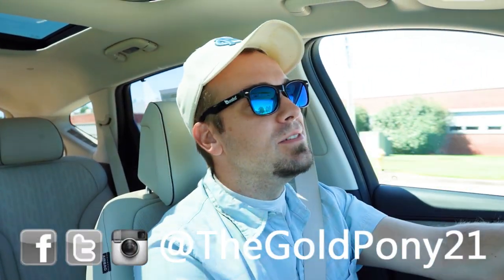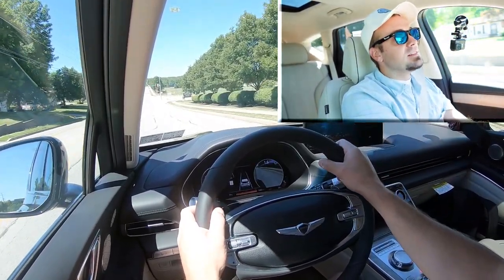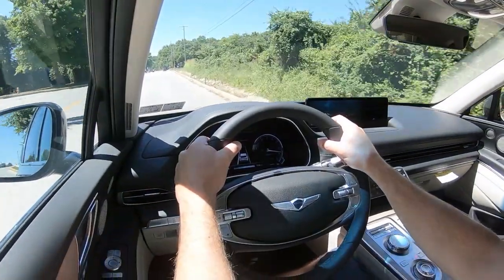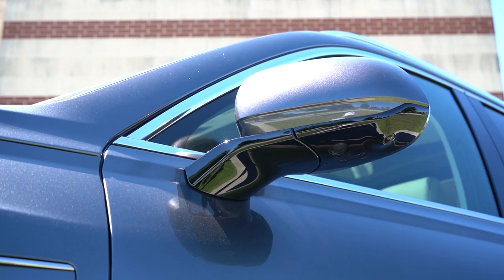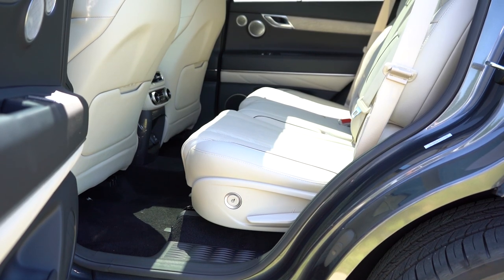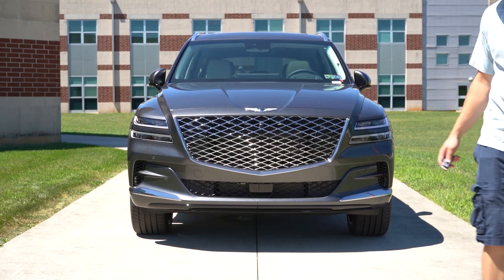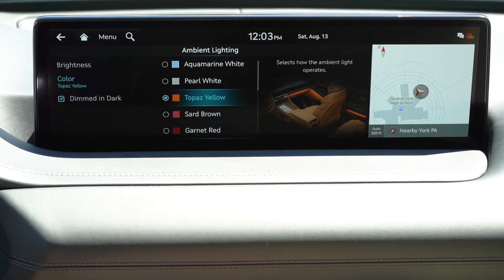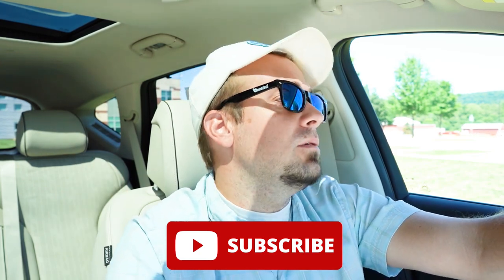2023 Genesis GV80 Review | An Incredible SUV!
In this video I'll go for a test drive & completely review the NEW 2023 Genesis GV80! I'll test out acceleration, braking, steering feel, cargo space, rear legroom, sound system, exhaust clip & much more!

Big thanks to Genesis of York in York, PA for allowing me to check out the NEW 2023 Genesis GV80! For more information on their inventory please feel free to visit their website below!